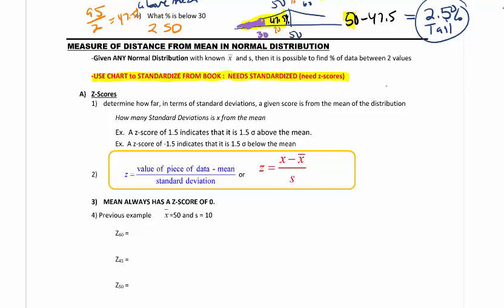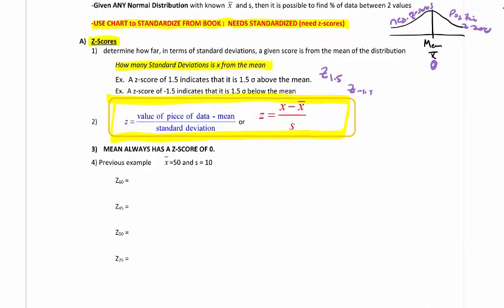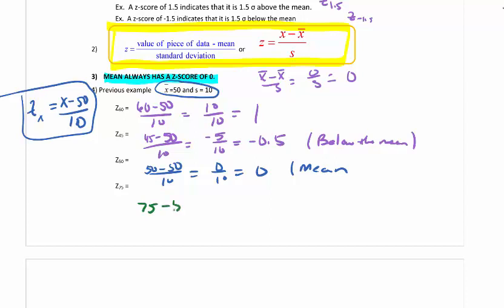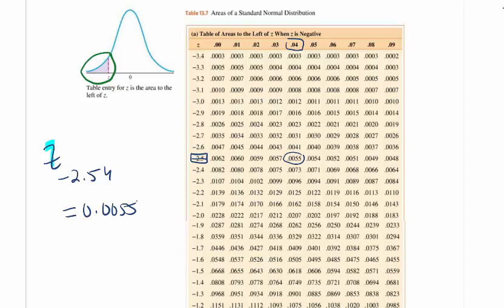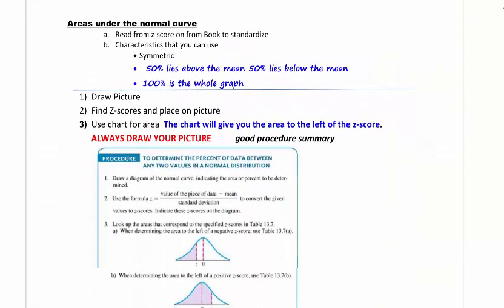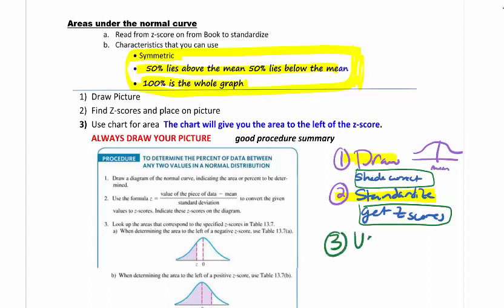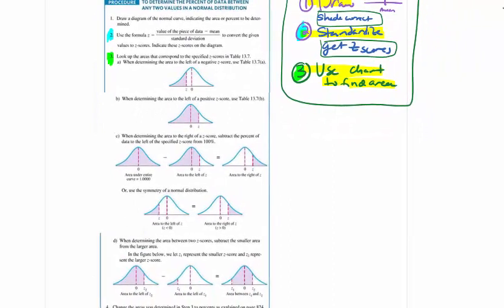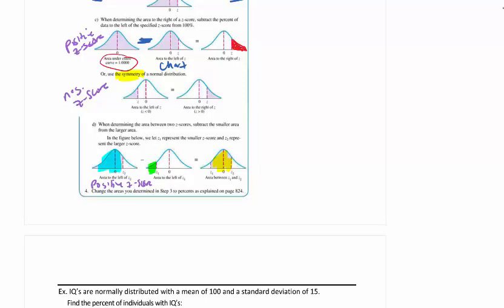12.5 Lecture Notes Video (Part 2 )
MGF1106
Section 12.5 Lecture Notes Video (Part 2)
Normal Distribution
Sustarsic